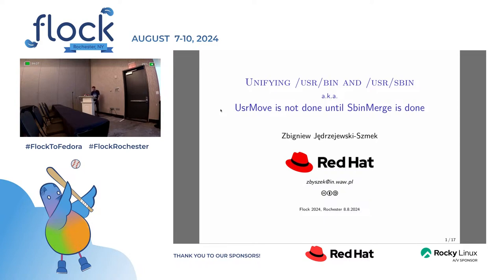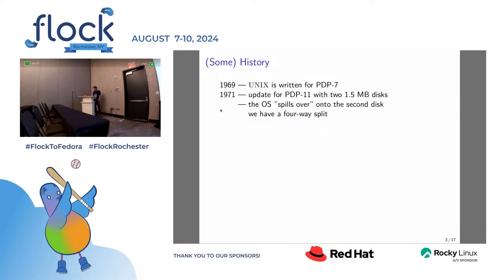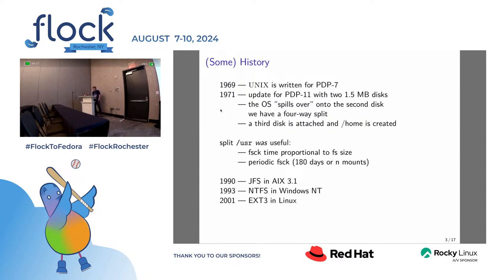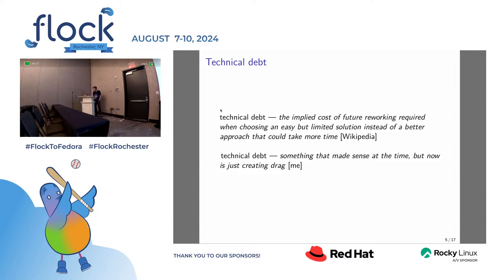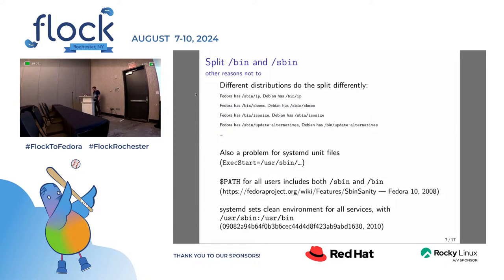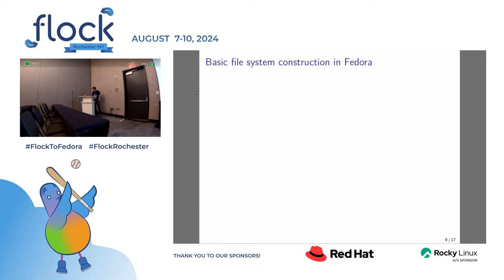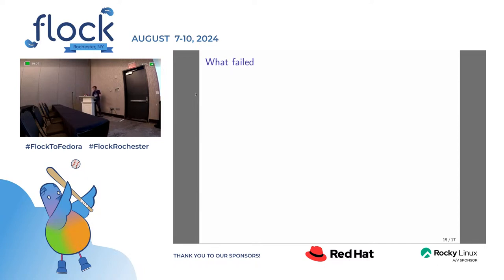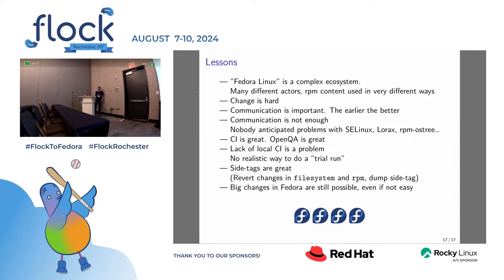Flock 2024 UsrMove is not done until SbinMerge is done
In 2012, we moved the installed OS under `/usr`, merging `/bin` into `/usr/bin` and `/sbin` into `/usr/sbin`, implementing [UsrMove] But the split between `/usr/sbin` and `/usr/bin` remained. In 2024, we made the decision to merge `/usr/sbin` into `/usr/bin`, finally getting rid of the legacy subdivision of directories.

In this talk, I'll discuss why we want to do this, how it's being implemented, and how it is going.

This talk was originally presented at Flock 2024 in Rochester, NY by Zbigniew Jędrzejewski-Szmek.